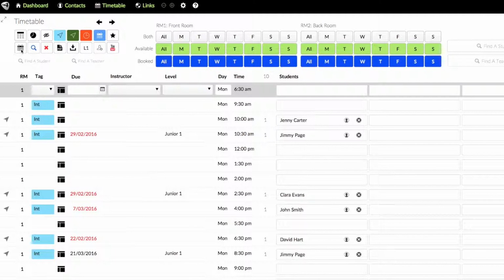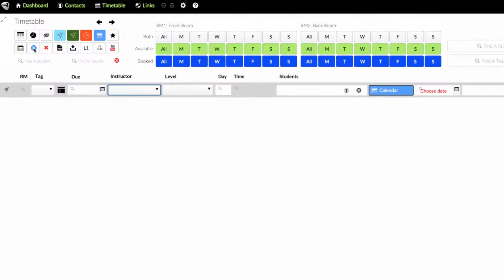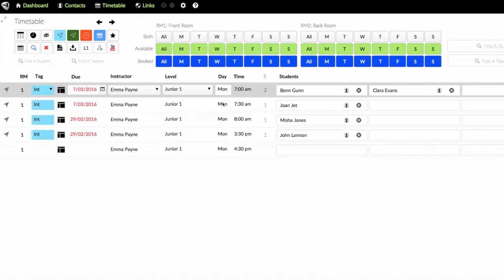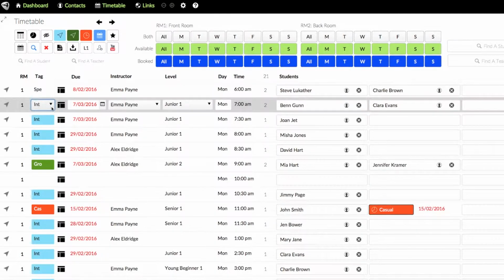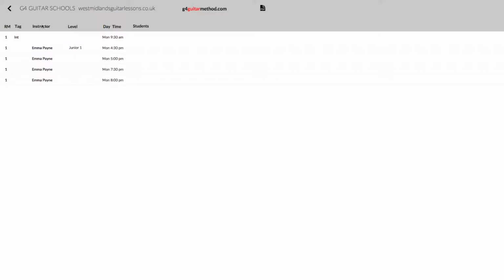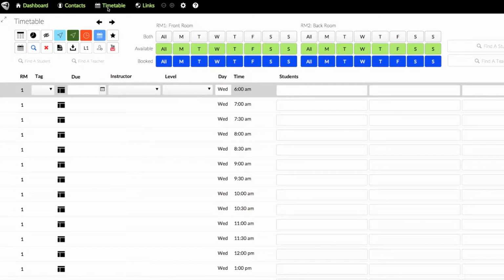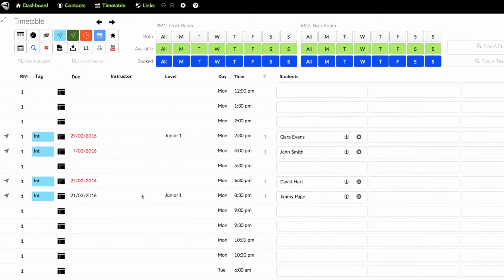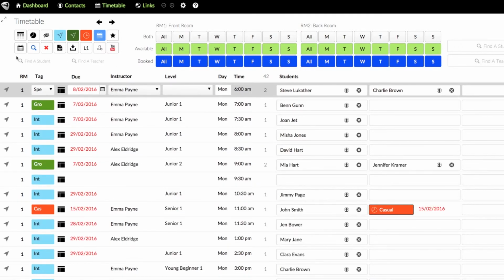G4 GUITAR Student Management App - Timetable Pt. 2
The G4 Guitar Student Management App has been designed specifically for G4 Guitar Teachers to improve efficiency in the management of their students which will result in better outcomes for students and their business overall.